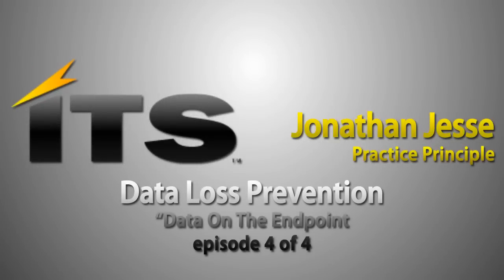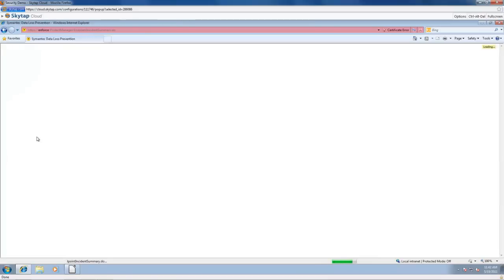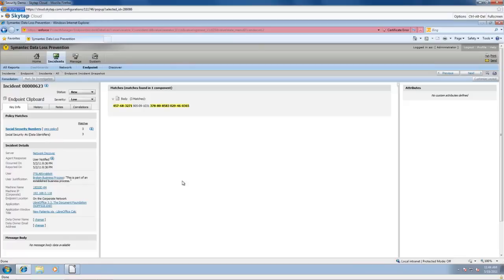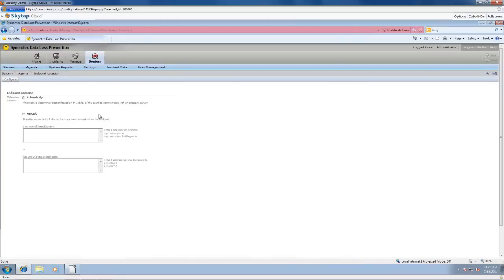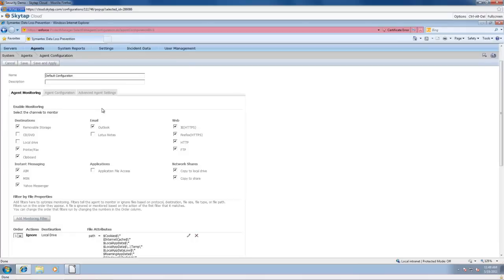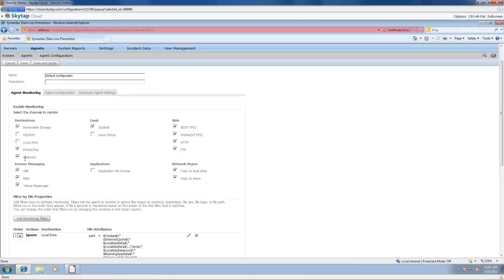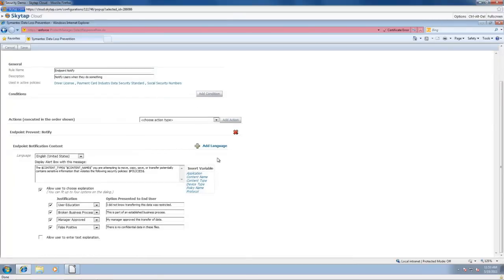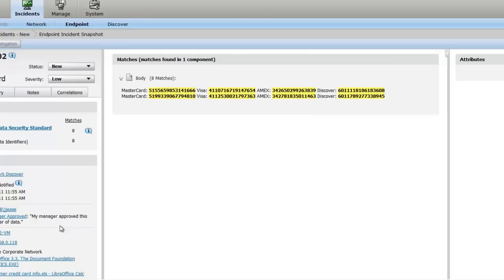Symantec DLP At The Endpoint - Episode 4 of 4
The 4th video in this series covers Data at the Endpoint and how Symantec DLP address that vector of data loss.  We talk about configuring the DLP agent and the different areas it can monitor and also how Symantec DLP works along with an Endpoint Protection product to complement your current security.  We also demo a response rule notifying the end user in regards to them copying confidential data and pasting it into a new spreadsheet.